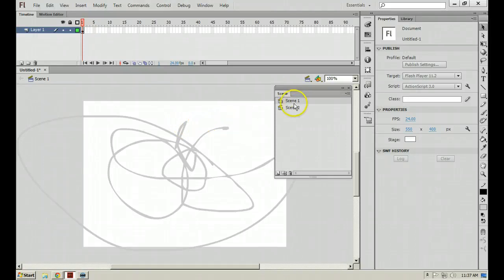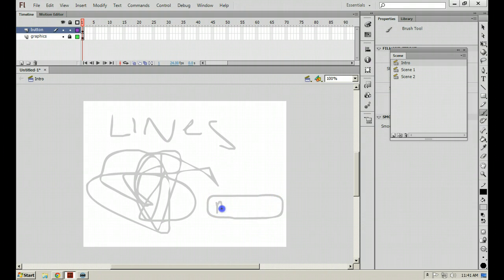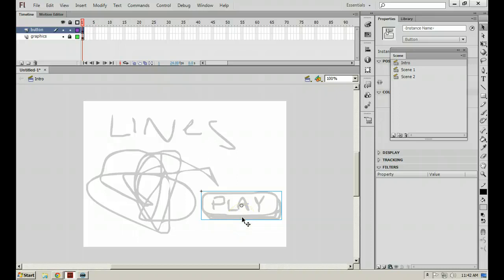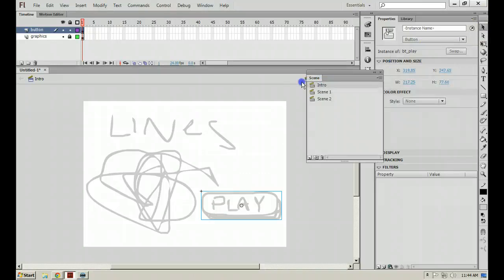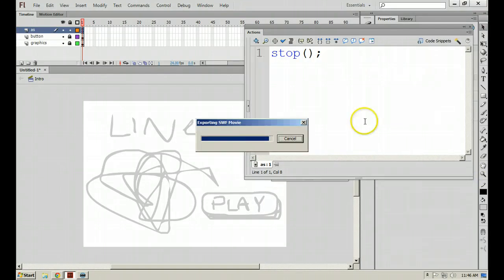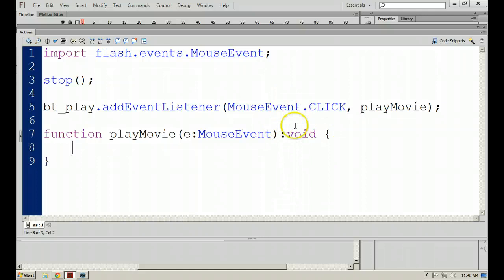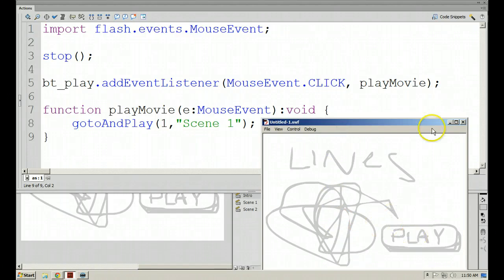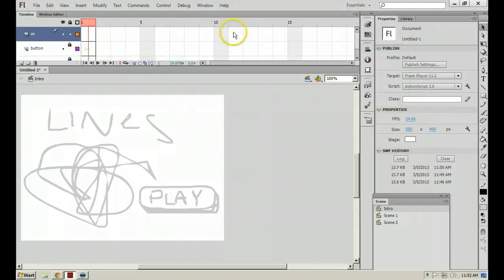Adobe Flash CS6 - Adding an Intro Screen to a Flash Project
Using ActionScript3